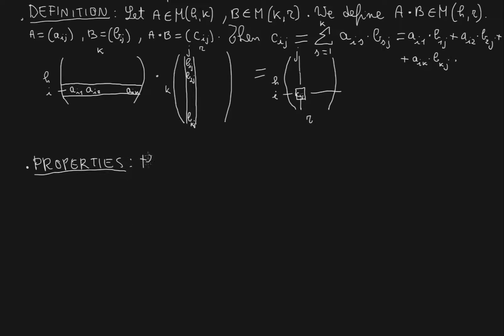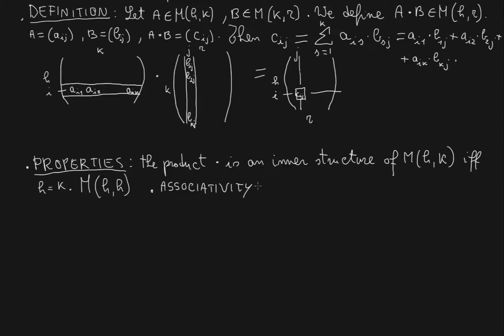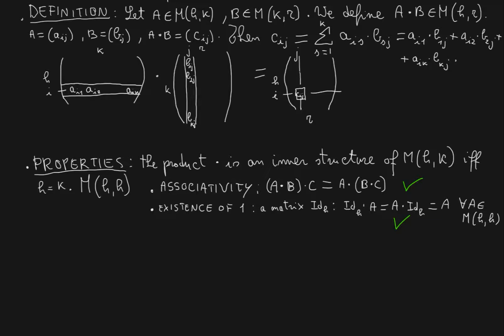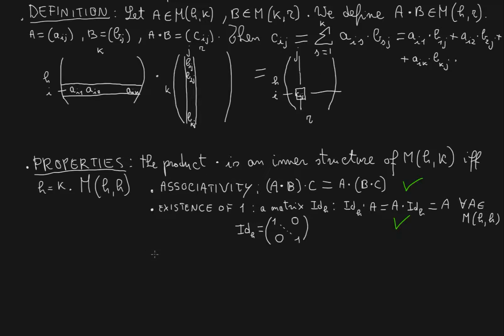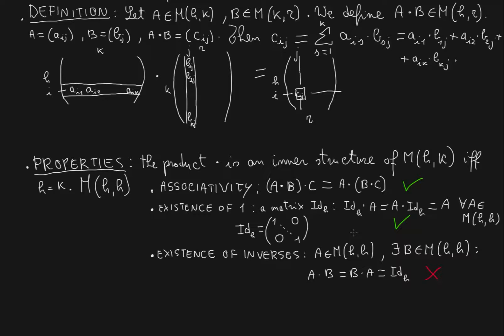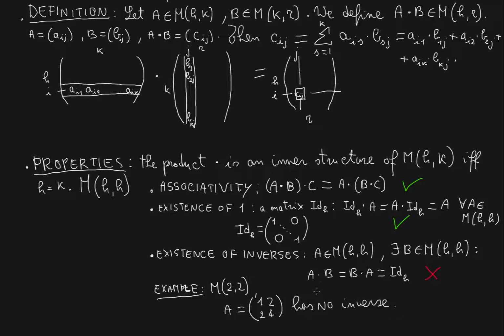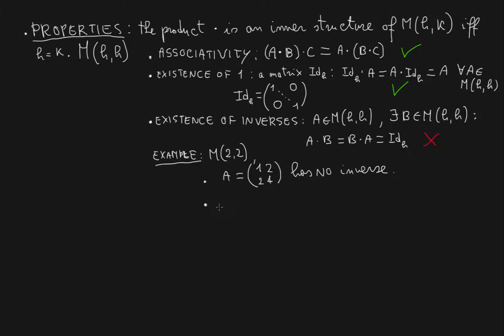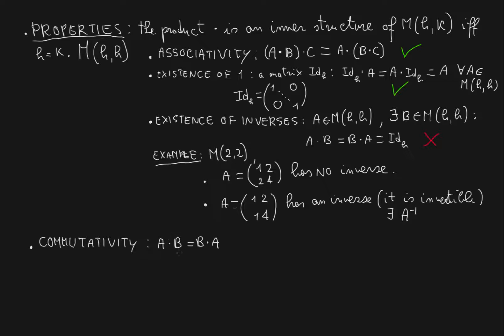6.3. Matrices: product properties - Linear Algebra and Analytic Geometry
Basic properties of the product structure of matrices.

Course chapters:

0. Introduction

1. Vector Spaces

2. Geometrical interpretation: vectors (algebra) points (geometry)

3. Geometrical interpretation: sum and product by scalars

4. Sub-Vector Spaces and Linear Combinations

5. Linear Dependence

6. Matrices

7. .